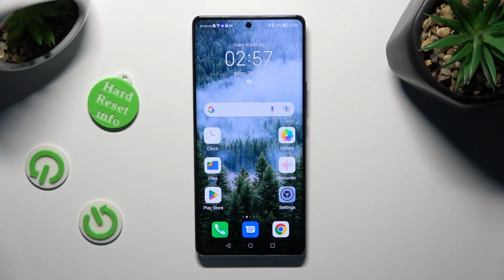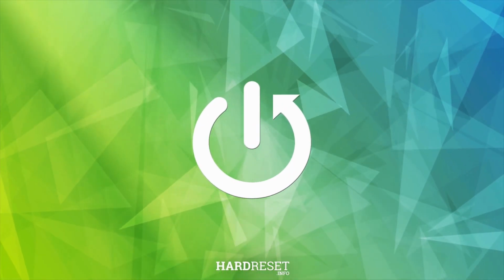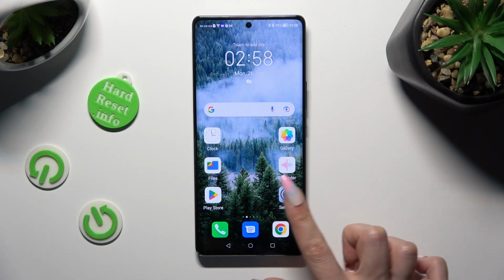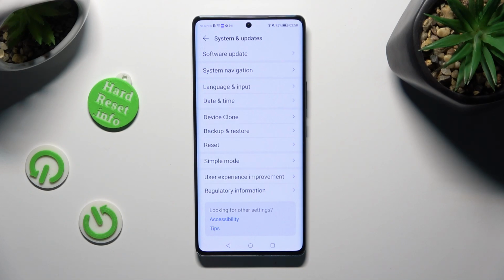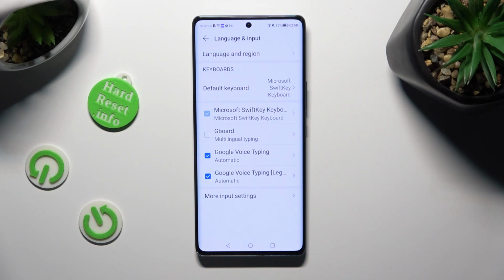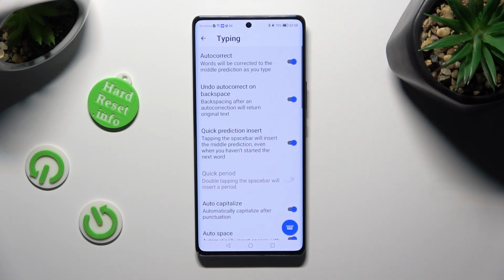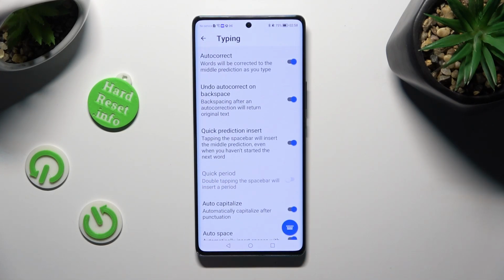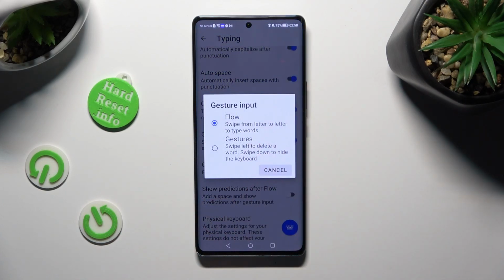How to Enter Text Correction Options on HONOR Magic5 Lite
Hi! Stay here if you want to know how to enter text correction options on your HONOR Magic5 Lite. We will show you how to open the keyboard settings and then how to open list of all text correction options like auto correction, auto spell check and more. Visit our YouTube channel if you want to know more about HONOR Magic5 Lite.

How to enter text correction on HONOR Magic5 Lite? How to find text correction options on HONOR Magic5 Lite? How to open text correction options on HONOR Magic5 Lite?